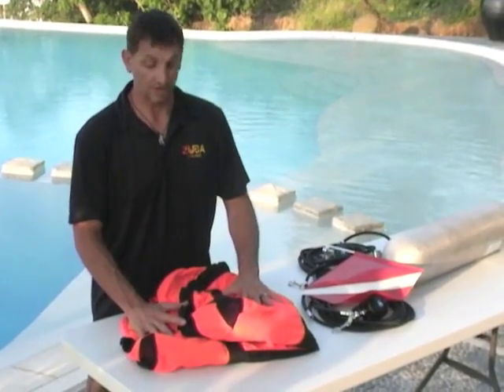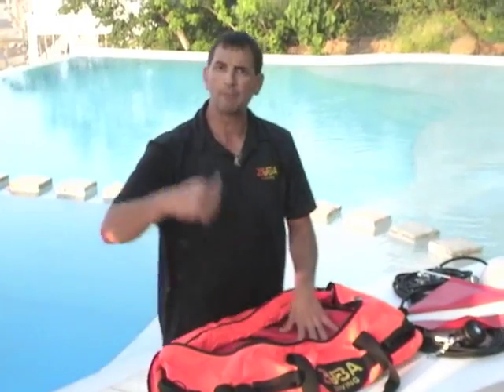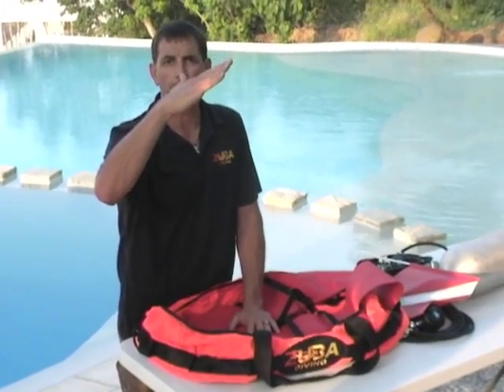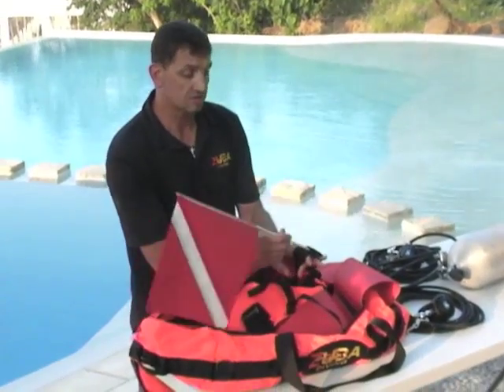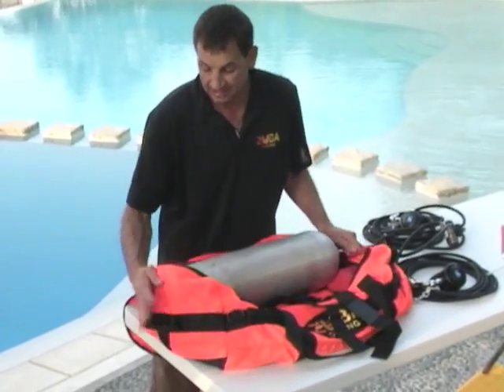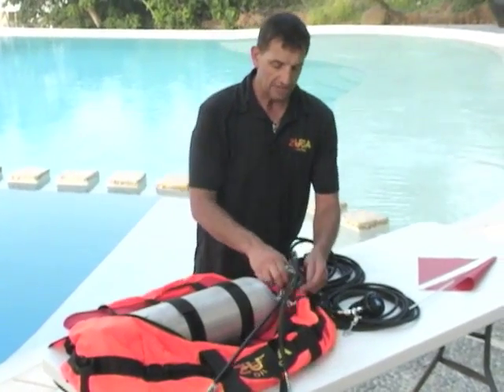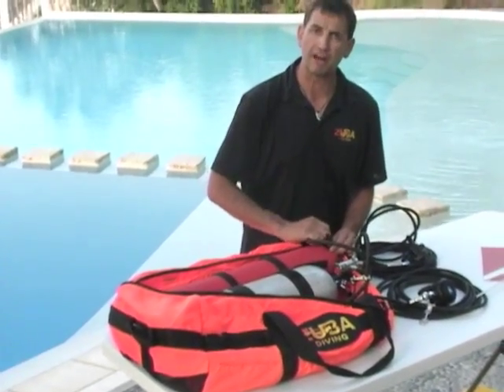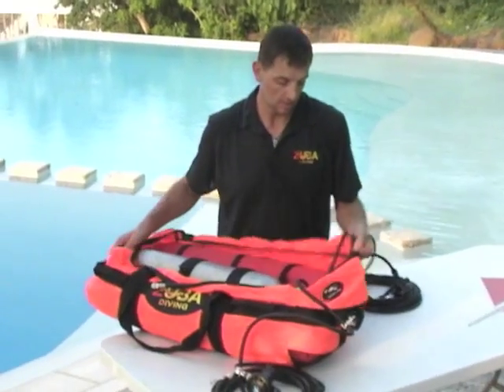ZUBA Diving Z-Float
This is a video series that discusses the Zuba Diving equipment Configuration. This particular video is the overview of how the Z-Float works and what it's features and benefits are. Enjoy